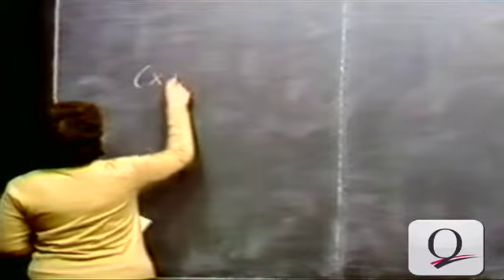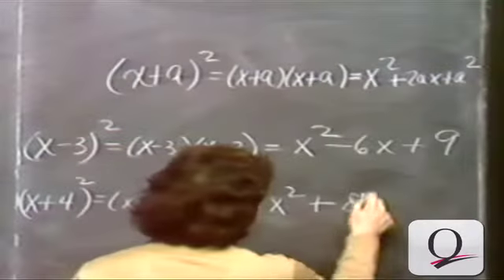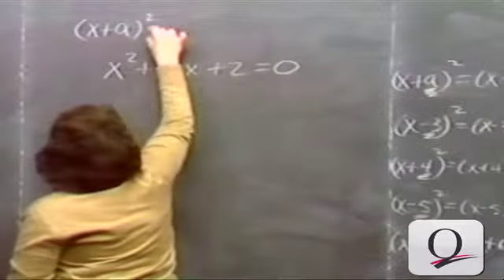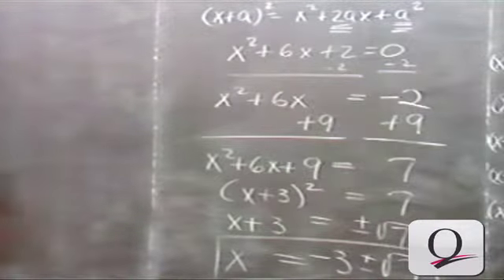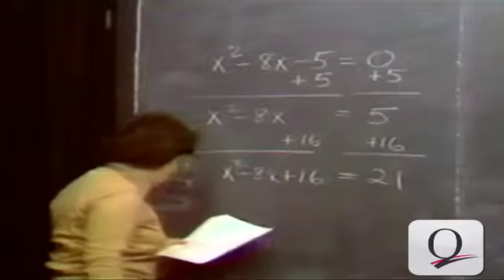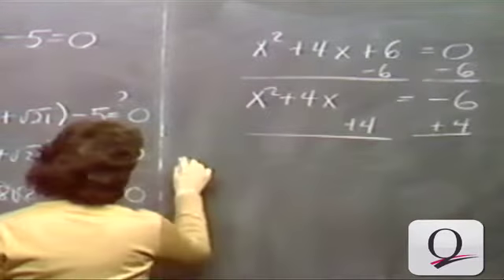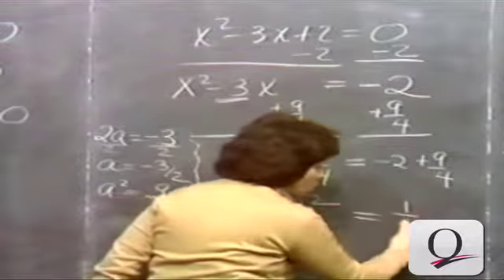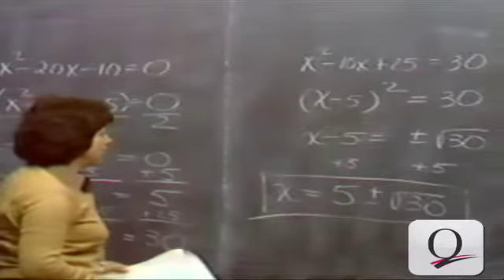Elementary Algebra #32: Solving Quadratic Equations by Completing the Square EA32